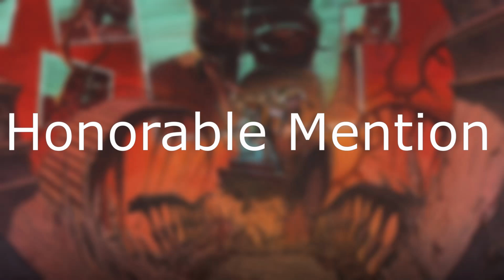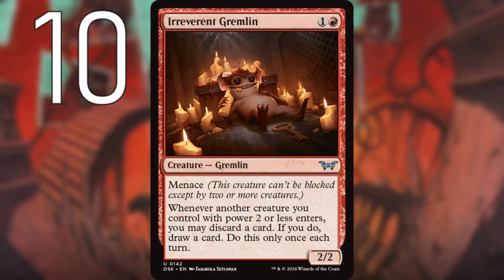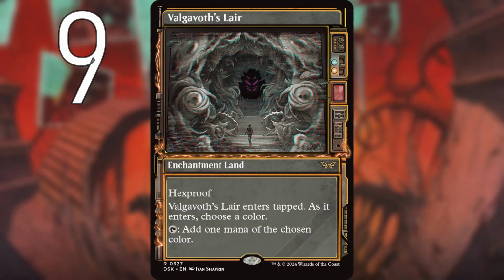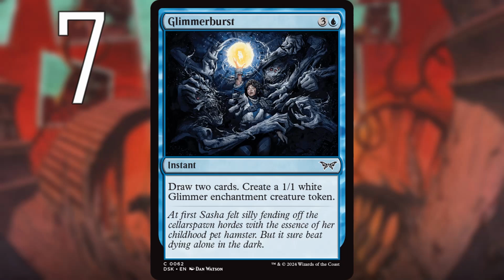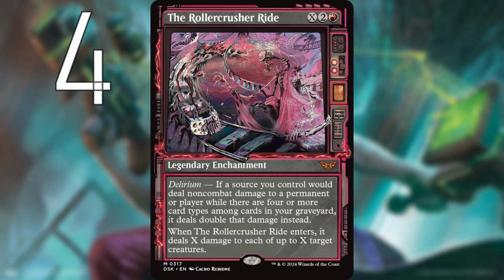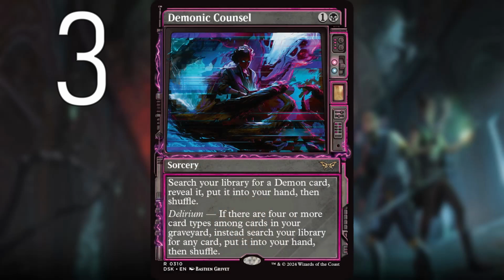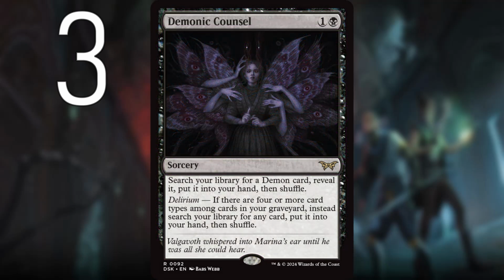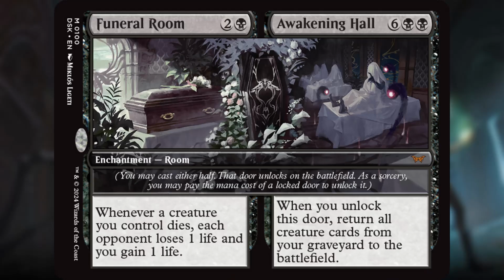TOP 10 Art from Duskmourn: House of Horror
If you like what you see let me know! Thanks for checking out the video! More card openings on the way.